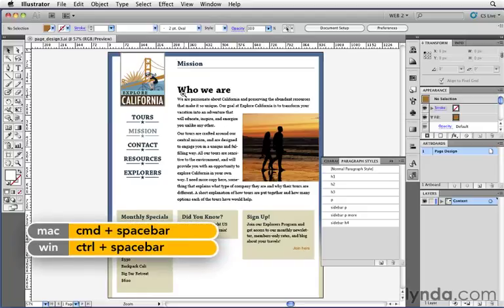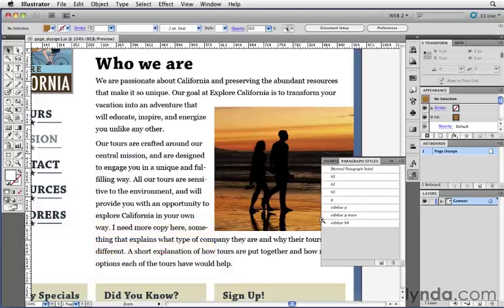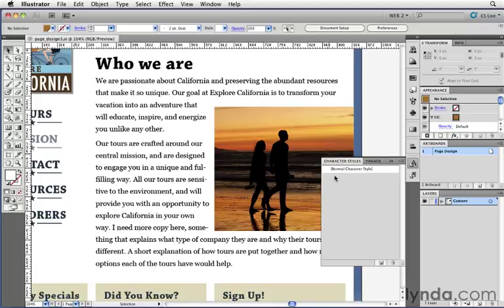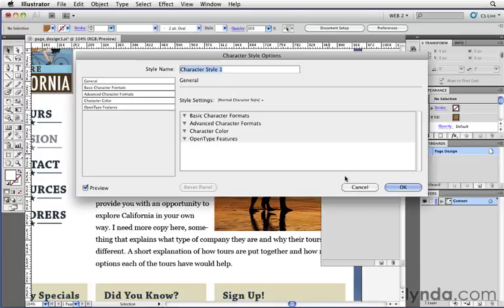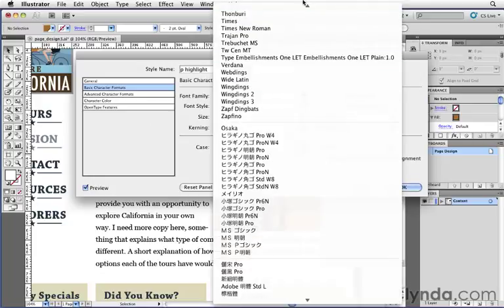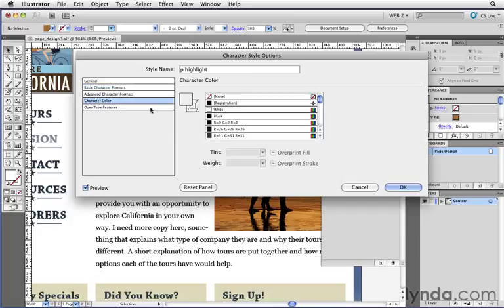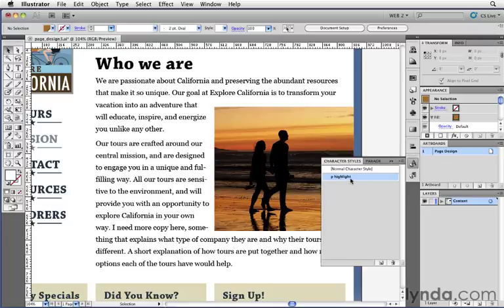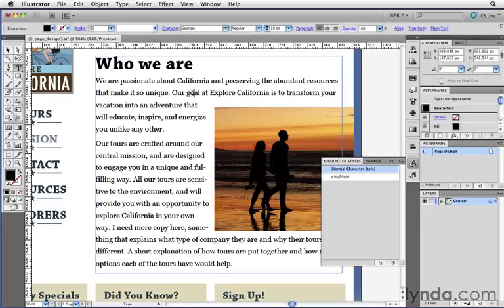bàiF_05_04.